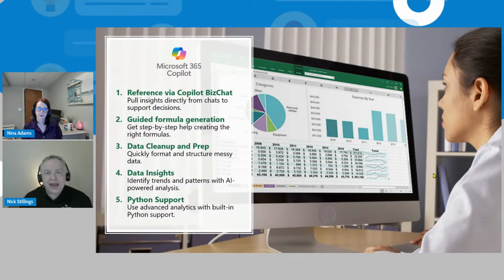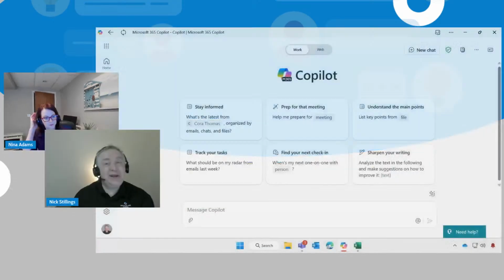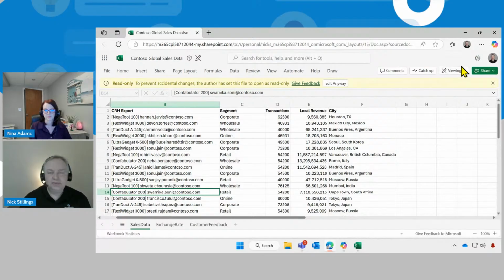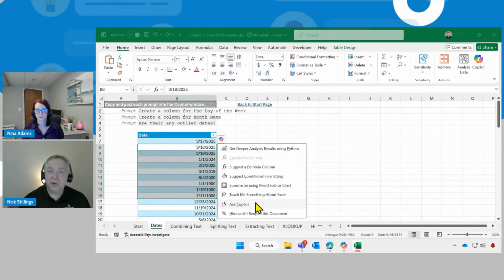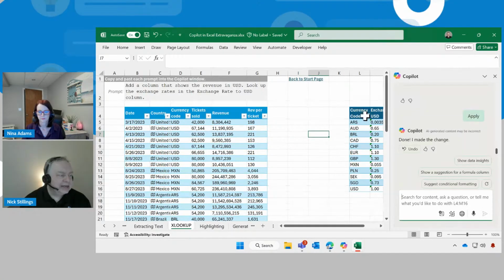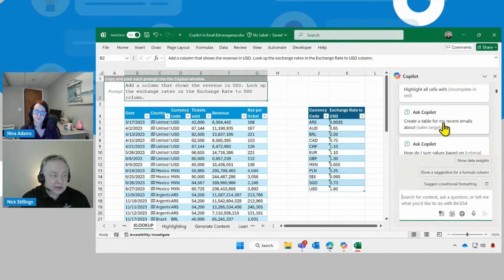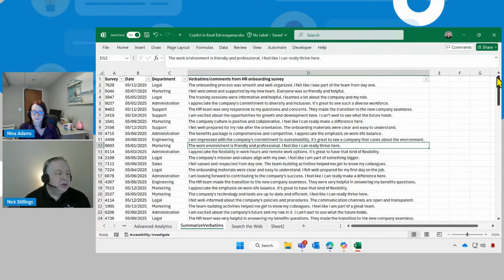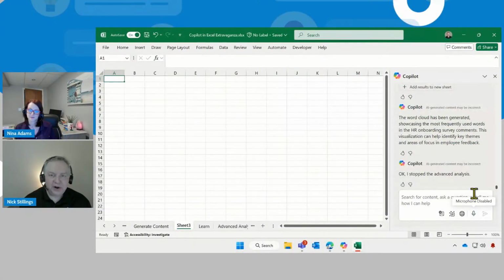From Data to Insights: 5 Game-Changing Copilot Features in Excel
Copilot in Excel is transforming the way we analyze data, automate workflows, and boost productivity. In this webinar, our guest Nick Stillings, will share his top five favorite Copilot features that can save you time and enhance your efficiency! Plus, he will show you where to find key Microsoft resources to continue mastering Copilot beyond this session!

This month, we are joined by Nick Stillings, Director of Customer Success at Microsoft.

About the M365 Champions User Group
Come hang out with us in our monthly sessions! You'll pick up cool tips and tricks for using Microsoft 365, and connect with others. Let’s improve our teams' productivity and make the most out of these tools together! Don't forget to join our LinkedIn group for more insights and discussions!

Links Discussed:
Excel Help & Learning Center
Your go-to hub for Excel basics, advanced features, troubleshooting, and how-to guides directly from Microsoft Support.

A ready-to-use training deck designed to help end users get started with Copilot in Excel. Great for onboarding or team enablement.

Stay up to date with the latest Copilot in Excel announcements, feature rollouts, and insights from the product team.

Explore a curated collection of sample prompts, videos, and productivity tips to inspire your Copilot journey across Microsoft 365.

Bite-sized video clips (1–2 minutes each) that demonstrate real-world Copilot use cases—perfect for quick learning and sharing.